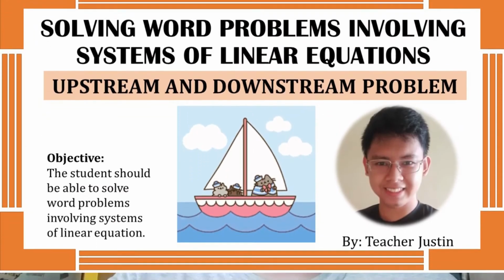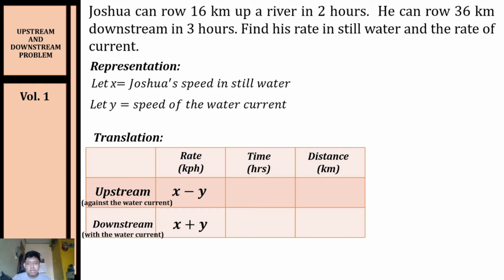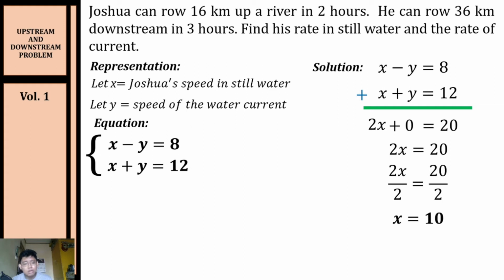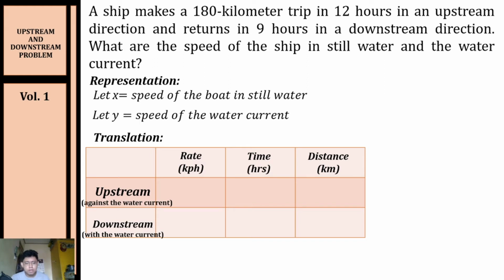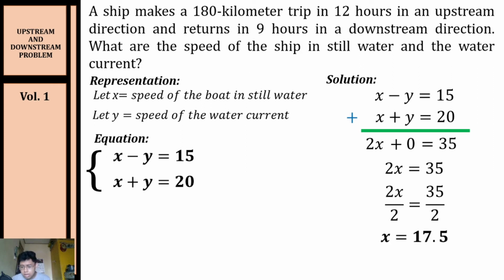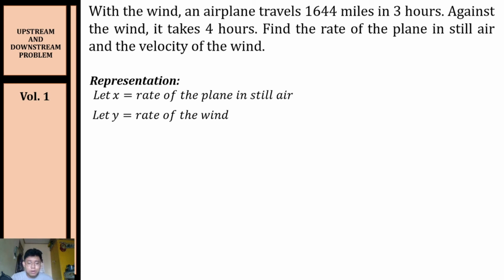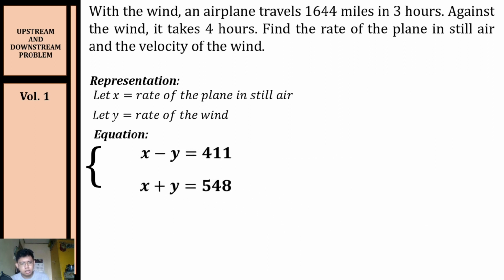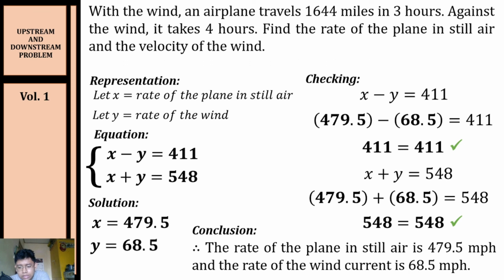Application of Systems of Linear Equation: Solving Upstream and Downstream Problems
In this video tutorial, I will teach you how to solve upstream and downstream problems using systems of linear equations.